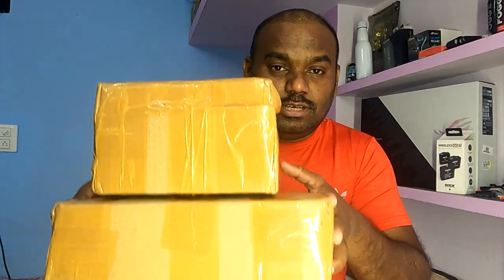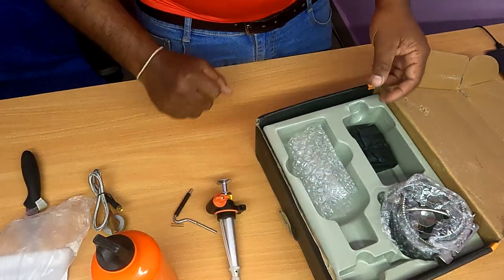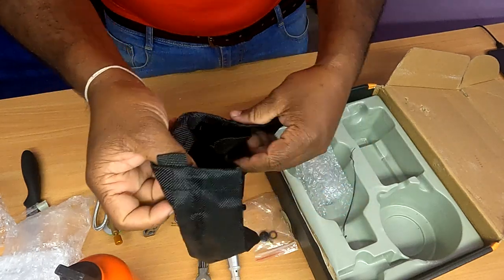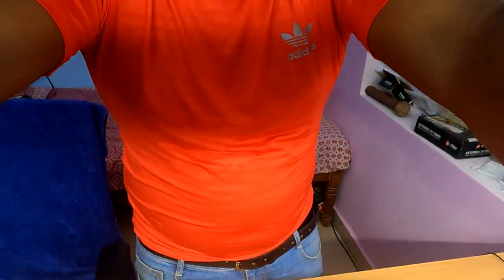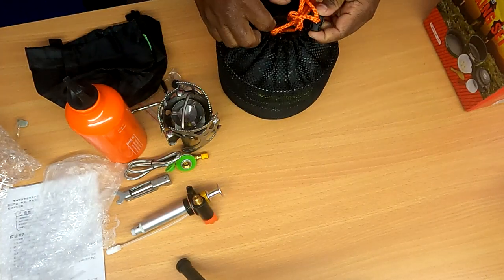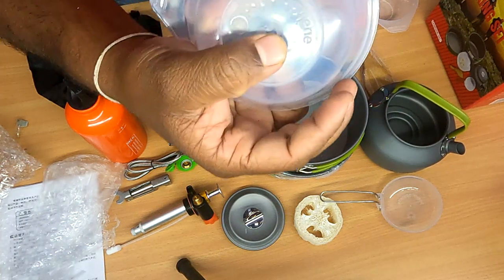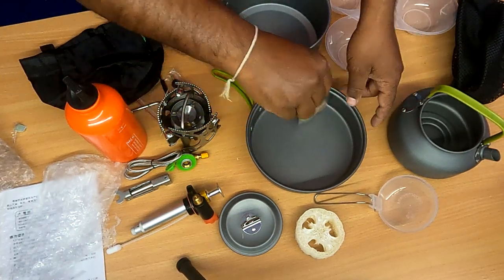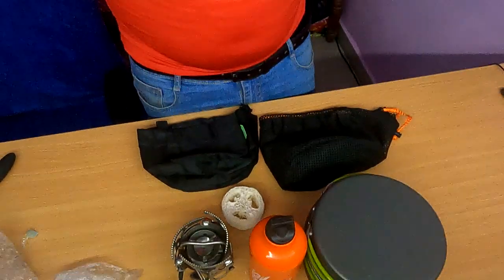Best Camping cooking set & Multufuel stove in 2022 in English,Vlogs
From this VLog :-

Outdoor Multi Fuel Stoves Camping Cooking Stove
CAMPSOR Portable Outdoor Cooking Set Pot Bowl Teapot Coffee Kettle Set Cookware Tableware for Camping Picnic Hiking

My Vlogging Kit list just for you.
Go Pro Hero 9
Rode Wireless Go II
Go Pro Max Lens mod
GoPro 3.5mm Mic Adapter
TELESIN 3-Pack Batteries & Charger Kit for Go Pro 9
San Disck 256 GB Extreme U3 V30 A2 for GoPro Hero 9
Adofys Flexible Gorillapod Tripod with 360° Rotating Ball Head Tripod
Replacement Side Door Cover for GoPro Hero 9
Monopod Holder Clip for Mobile
Tempered Glass GoPro Hero 9
Collar Mic Clip
Maono AU-600 TRRS Male to TRS 3.5mm Female
Tripod Mount Monopod Adapter for GoPro
J- Hook Front & Side Helmet Mount
Adofys 61 in 1 Action Camera Accessories Kit Compatible : Epic Photo Shooting

Bike Accessory :
High Pressure Washer 2300W Water Pump
Allextreme EXDAL1B Key Anti-Theft Disc Lock Alarm

Travel Accessory

Tripole Colonel 80 Litres Rucksack + Detachable Day Pack, Army Green
High Strength Elastic Bungee/Shock Cord Luggage Tying Rope 4ft